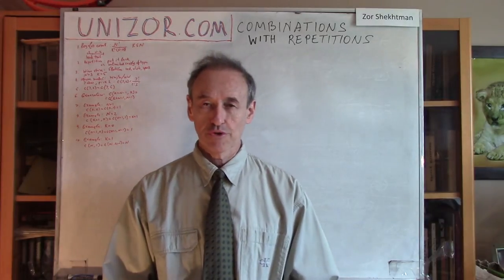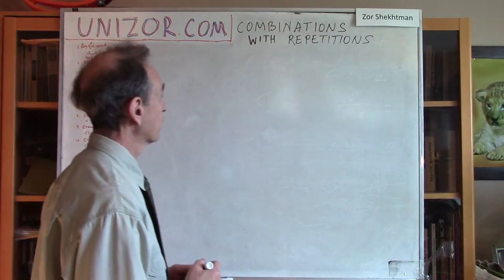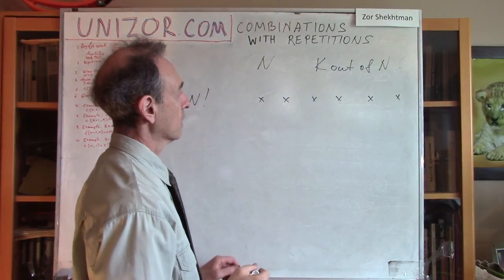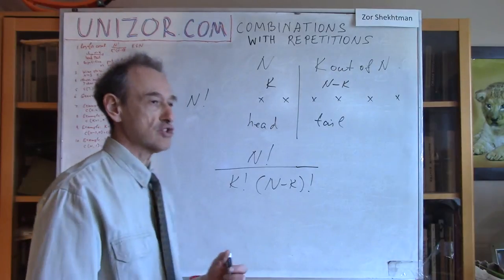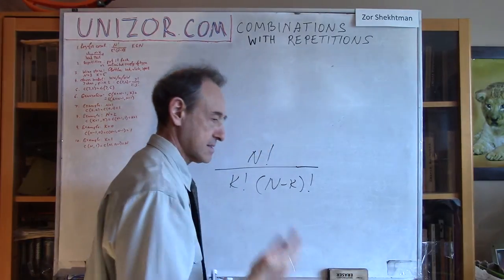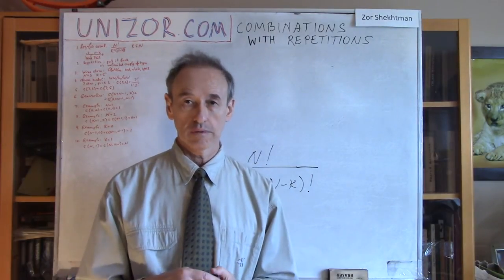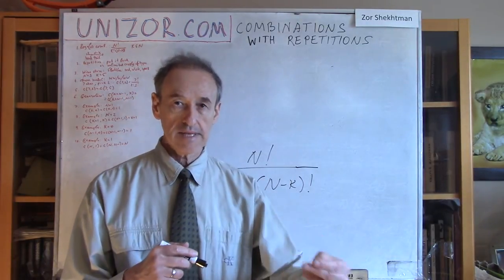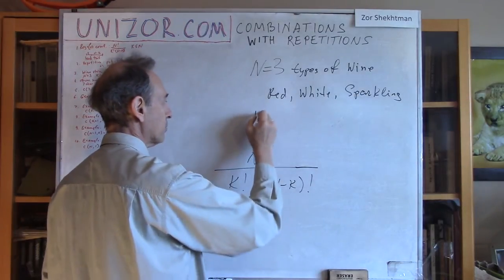Unizor - Combinatorics - Combinations with Repetitions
In this lecture we will discuss a different type of combinations - the combinations with repetitions. Assume, again, that we have to pick K objects out of a set of N different objects, but after each pick we just record which object we picked and then put it back, so we can pick the same object again repetitively. Now we can have the number of picks K not restricted by the number of objects N, it can be smaller, equal or greater than N.

Another, more practical situation of combinations with repetitions can be observed if the number N represents not the total number of objects, but the number of different types of objects with an unlimited number of objects of each type (so, we don't have to return back our pick to facilitate the repetition). Now our task is to pick K objects, and combinations we pick differ only by their composition, that is the number of objects of each type.
For example, we came to a store to buy some wine. We would like to pick the total of K=5 bottles and we have N=3 types of wine we want - red, white and sparkling. The question is, how many different combinations of these three types of wine we can choose in a set of five bottles, assuming the store has sufficient supply of each type.

As in the case of regular combinations, let's come up with some clever logical procedure to resolve this problem. We will use the wine example above to illustrate it.
Let's use a letter W to indicate a bottle of wine and a slash / to separate wines of different types. For instance, we picked 1 red, 1 white and 3 sparkling wines. Then we can form a string that represents our purchase as follows:
W/W/WWW
Analogously, string /WWWWW/ indicates our pick of five bottles of white wine, string //WWWWW indicates a purchase of five bottles of sparkling wine, string WW/WW/W indicates a purchase of two red, two white and one sparking wine bottles.

As we see, our pick is fully defined by these strings and the total number of different combinations is the total number of different strings of seven characters with five W's and two slashes. Since the difference between strings is only in the position of two slashes among seven characters, each string can be obtained by just picking two different numbers out of numbers from 1 to 7 and call the characters with these numbers "a type separator - slash", while the characters at other positions will be called "wine bottle - W". Therefore, the total number of our combinations with repetitions equals to a number of regular combinations of 2 objects of a set of 7 different objects:

Incidentally, instead of picking the positions of two slashes, we can equally say that our pick is fully defined by the positions of five characters W. That leads to a number of regular combinations of five objects out of a set of seven different objects with a formula C(7,2) = 7! / (5!·2!) = 21.
This is exactly the same as above, which should be of no surprise for us since the formula for regular combinations is symmetrical relative to a subset of chosen objects and a subset of remaining ones.

Let's generalize this logic.
We have N types of objects and unlimited number of objects of each type. We pick K objects out of them. How many different combinations of types (compositions of our set of picked objects) can be picked?
Following the same logic and symbolics, let's imagine strings containing K characters W signifying a picked objects and N−1 type separators - slashes /. The length of each string is K+N−1. Each such string represents a particular composition of a set of picked objects by their types. So, the position of slashes (or, as we mentioned above, the position of W's) fully define the composition of a set of picked objects. The number of different strings of this kind is the number of regular combinations of N−1 objects out of K+N−1 or, equally, the number of regular combinations of K objects out of K+N−1:
C(K+N−1,N−1) =
= C(K+N−1,K) =
= (K+N−1)! / [K!·(N−1)!]

Let's consider a couple of simple examples to check this formula.

Example 1: The number of object types N equals to 1.
In this case we have only one choice to pick K objects - all objects are of that one and only type.
The formula gives
(K+1−1)! / [K!·(1−1)!] =
= K! / (K!·0!) = 1
as is supposed to be.

Example 2: The number of object types N equals to 2.
In this case we can pick K objects by choosing 0 objects of the first type and K objects of the second type or 1 object of the first type and K−1 objects of the second type etc. up to K objects of the first type and 0 objects of the second type. The number of choices is K+1.
The formula gives
(K+2−1)! / [K!·(2−1)!] =
= (K+1)! / [K!·1!] =
= (K+1)! / K! = K+1